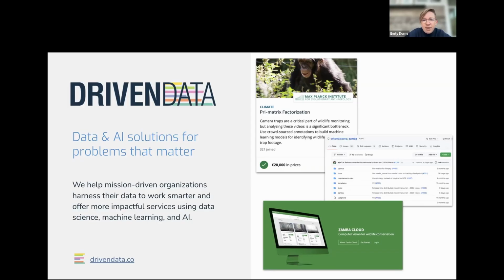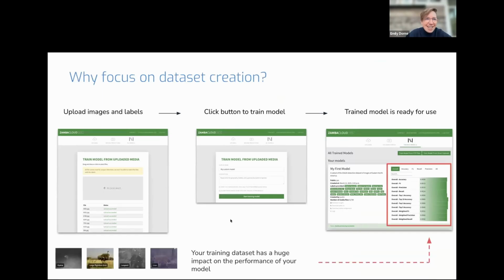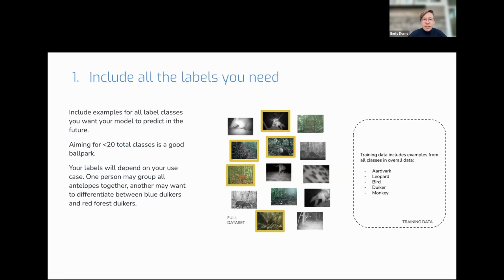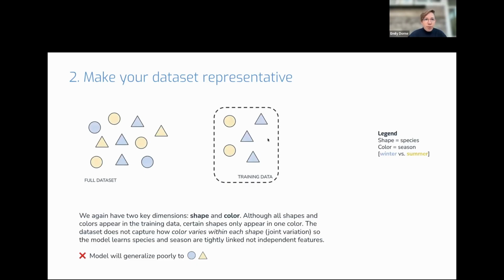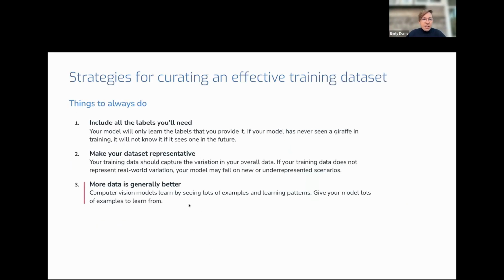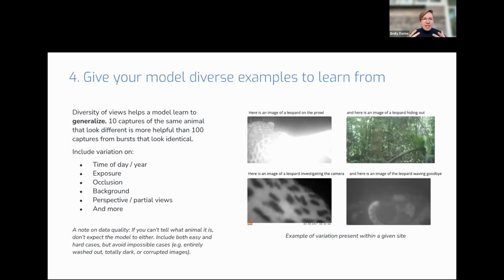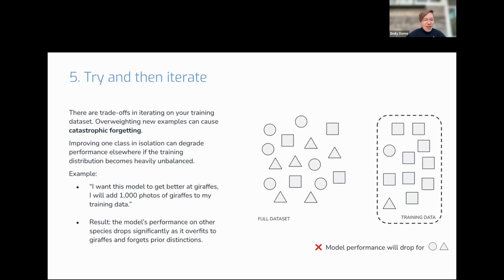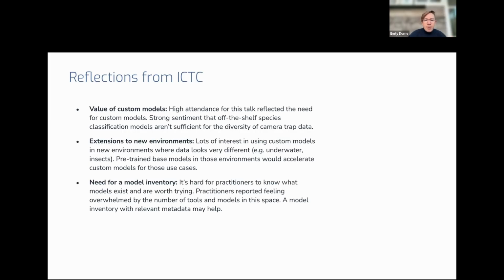Emily Dorne: Designing Effective Training Datasets for Custom AI Models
This month, we have three speed talks from Julien Rachiele-Tremblay, Kinley Ragan and Ruthmery Pillco Huarcaya as well as a long talk from Emily Dorne.

Watch to learn about innovative tools and projects advancing wildlife research and conservation, including drone-deployed systems for high-resolution rainforest canopy monitoring, real-time acoustic detection of species and threats using solar-powered mesh networks, the use of GPS and camera collars to gain behavioral insights for Andean bear conservation, and best practices for designing custom AI training datasets to improve species classification in diverse habitats.